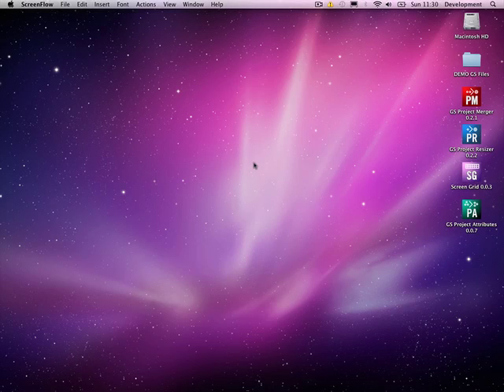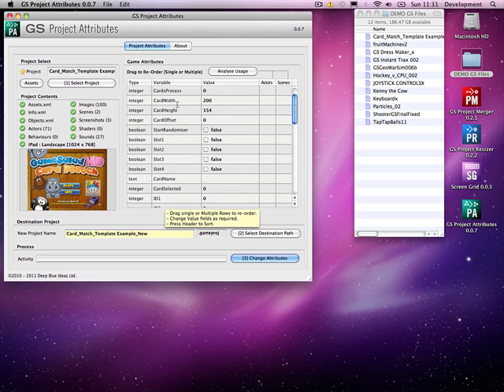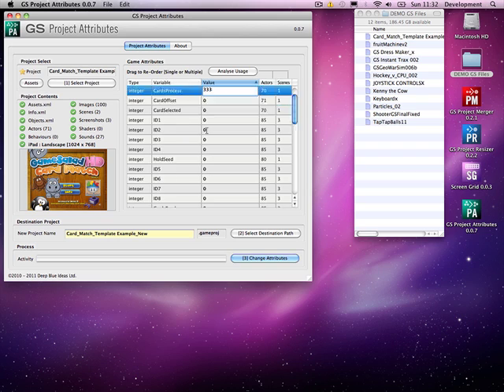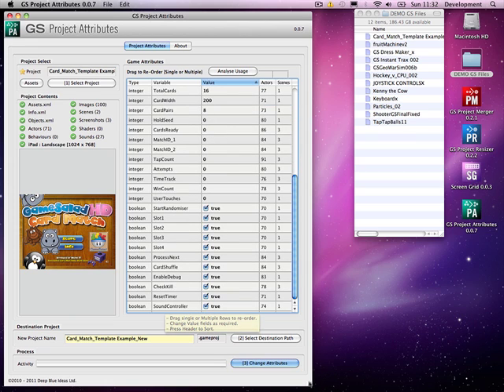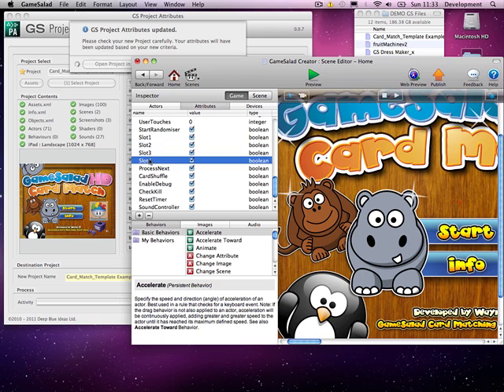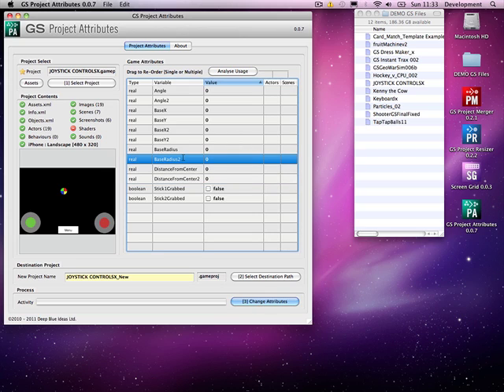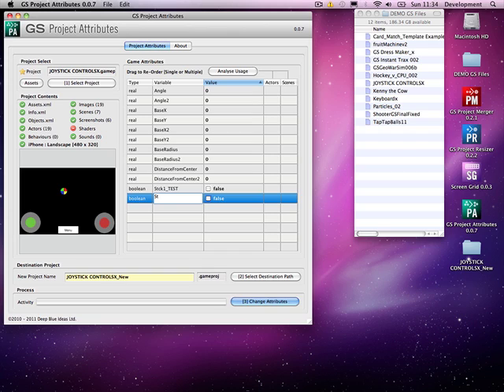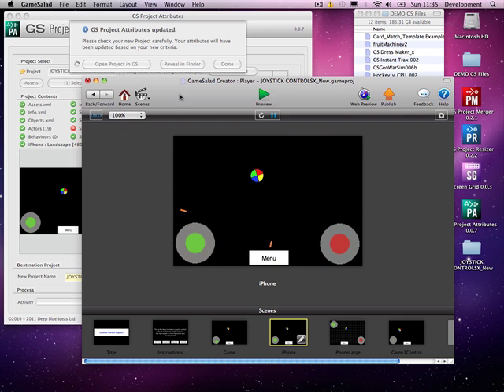GS Project Attributes 0.0.7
GameSalad tool to edit, adjust, sort and manage Game Attributes. Additionally the tool will Analyse your project to show how many Actors or Scene Actors are using the Variable